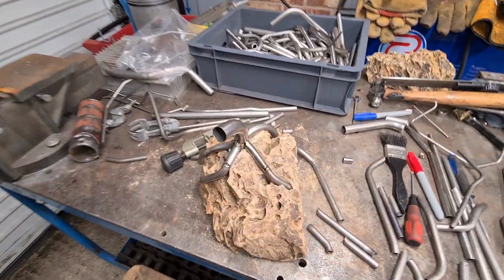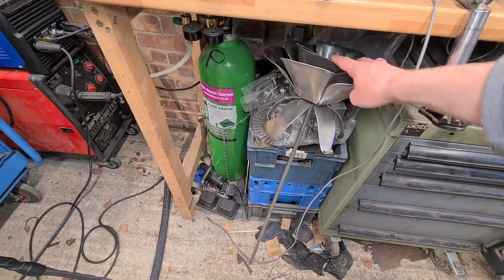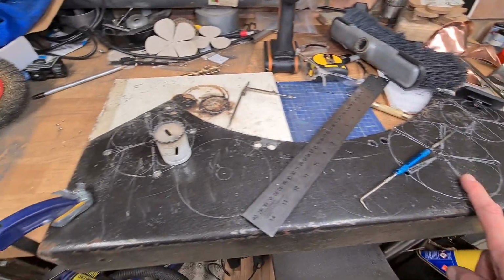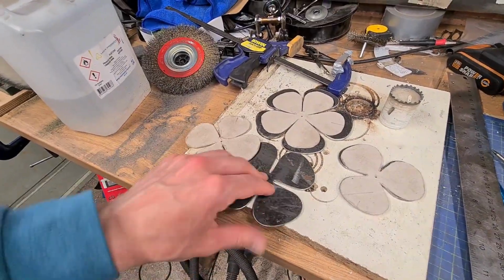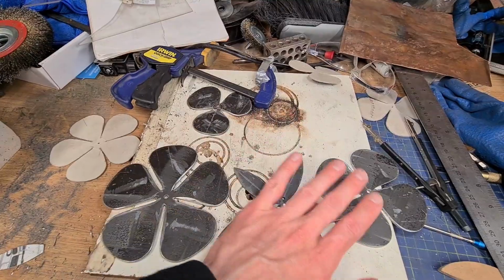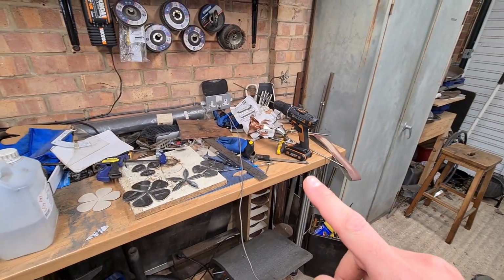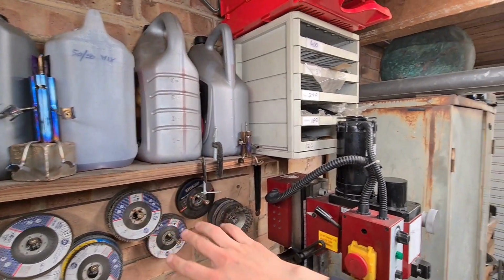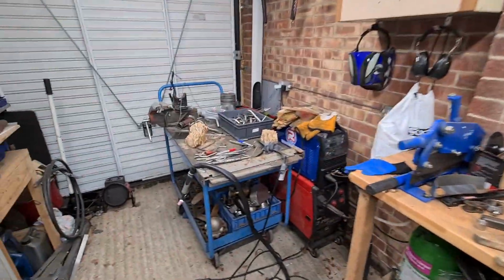Metal rose patterns, mini mill and tidying up.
I'm getting back into producing some YouTube videos. To start off this process, i have filmed this vlog of myself working on some new patterns for my roses and then having that process interrupted by a new to me mini mill for the workshop.